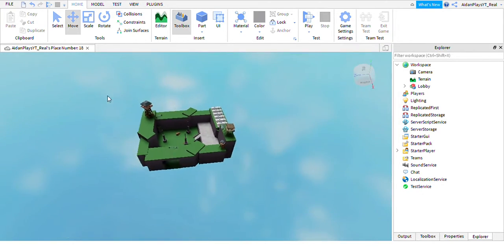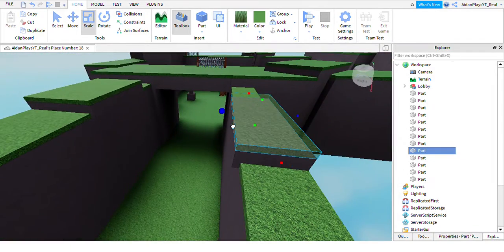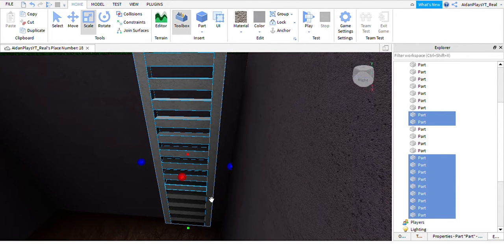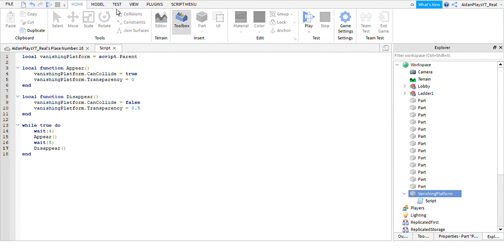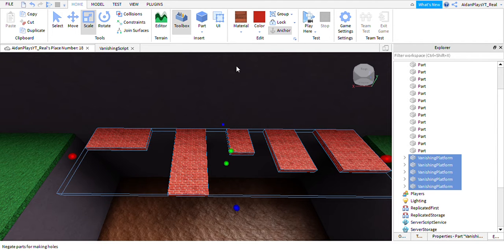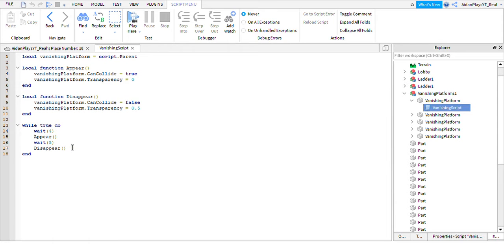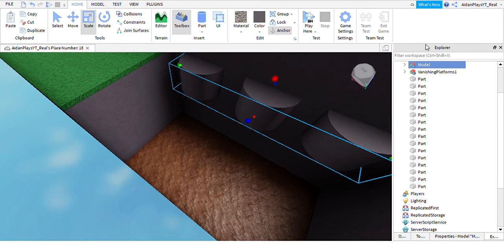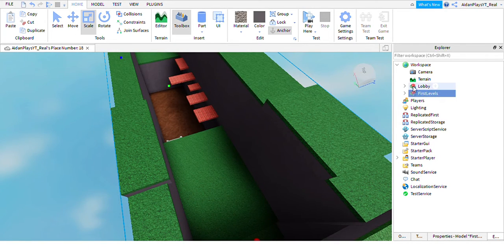How To Make A Roblox Obby (Ep.2) The First Stages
So, After the obby I decided it needed stages.